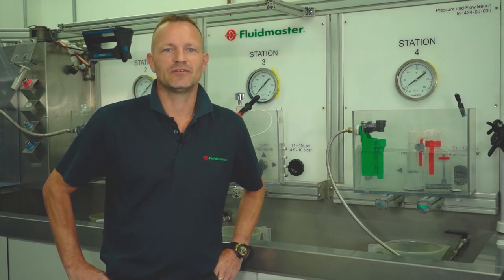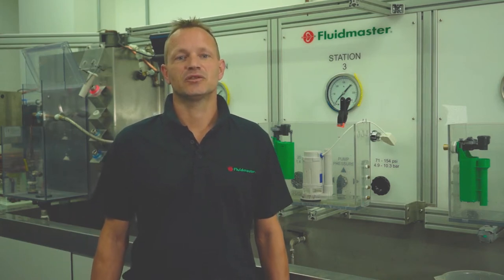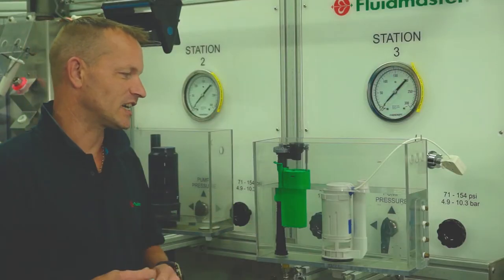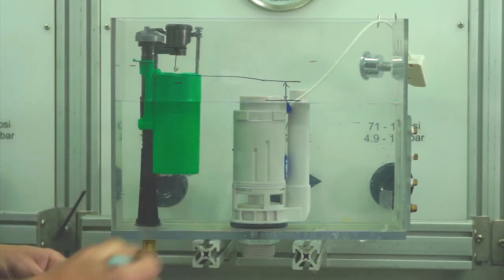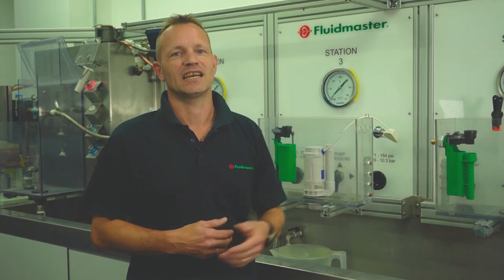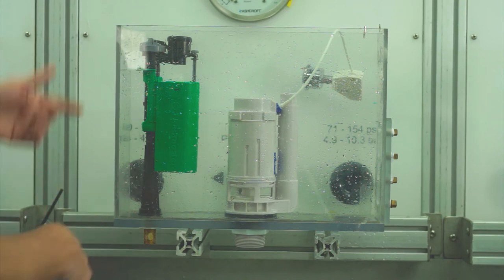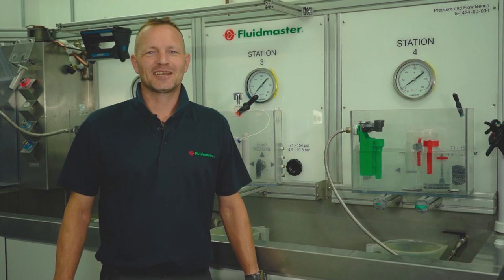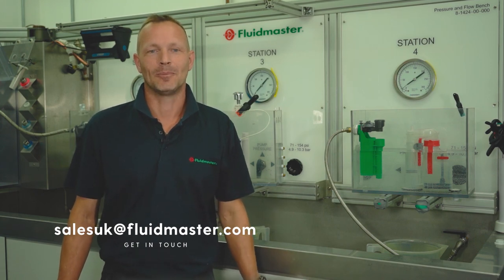Fluidmaster Virtual Training Video Module Two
Welcome to the second Fluidmaster UK Virtual Training Module, with Edward Dando, our Test Lab Supervisor.

This second, supplementary module has been tailored to experienced plumbers, contractors and merchant sales staff, as an addition to our first module, which can be found at [insert link to first module].

In this video we’ll take-a-look at water regulations and compliance. Find out what installation compliance issues you need to be aware of and how to conform when fitting our fill and flush products, and also when replacing existing valves as part of a toilet repair.

If you haven’t watched the first Fluidmaster UK Virtual Training Module, it can be found here: [insert link to first module].